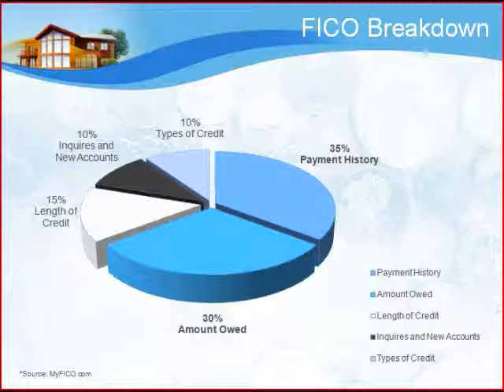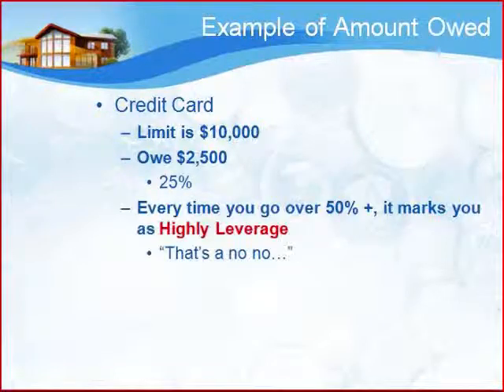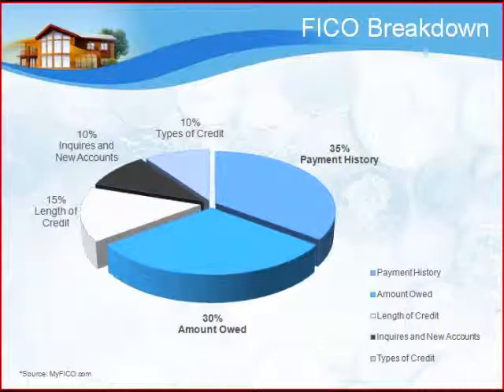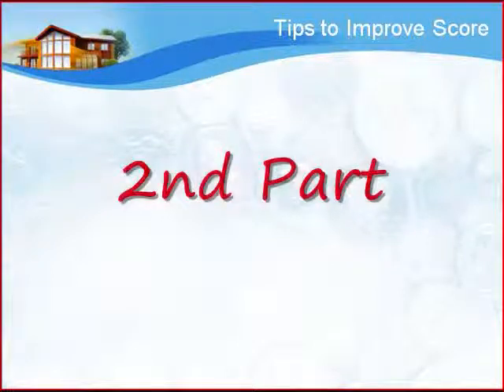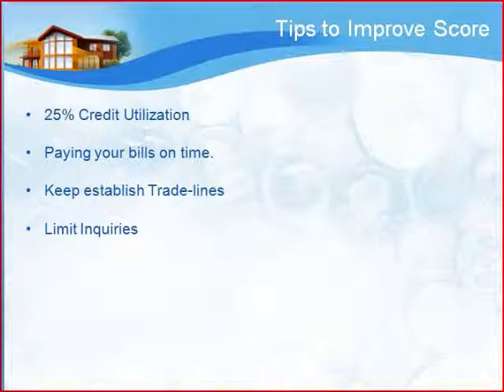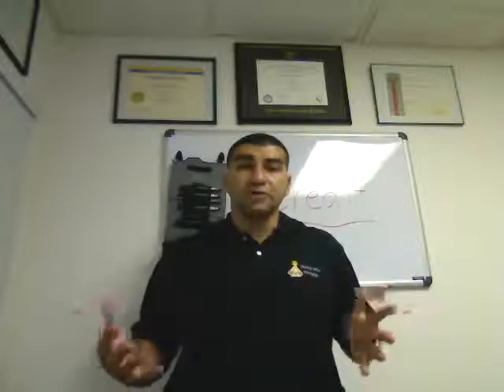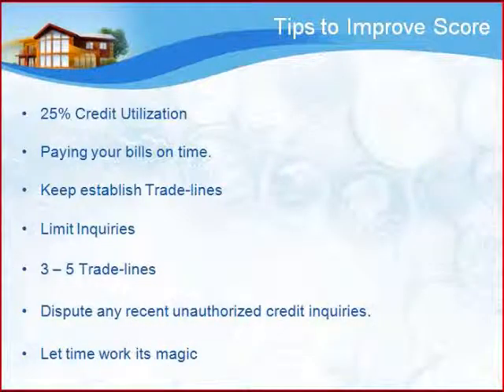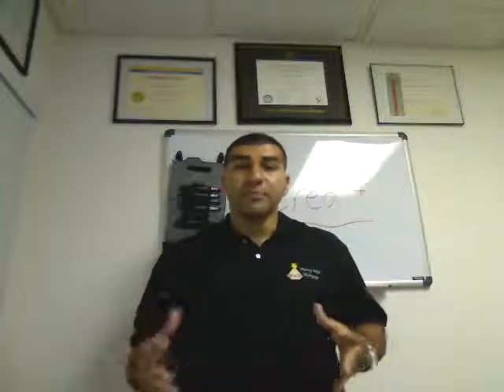Credit 101 - FICO Breakdown - Tips to Improve your FICO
This video is a two part explantion of (1) how the FICO breaks down and (2) tips to improve your FICO score.